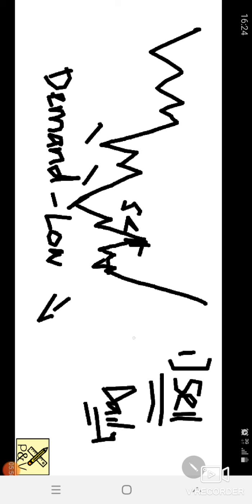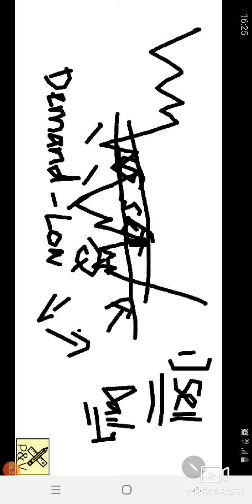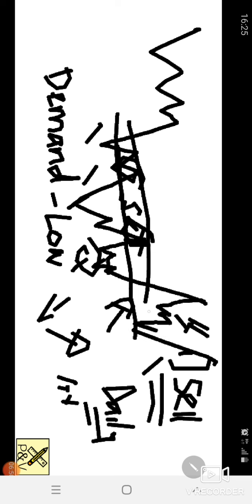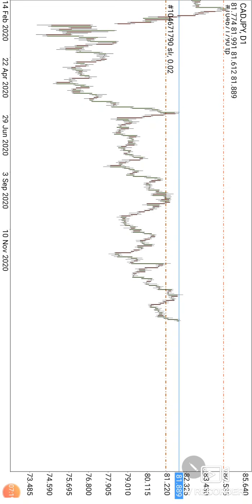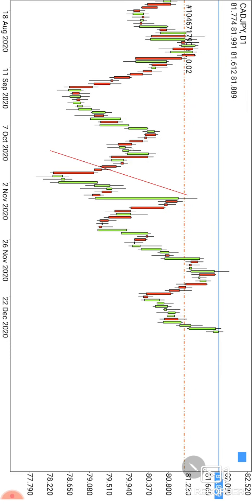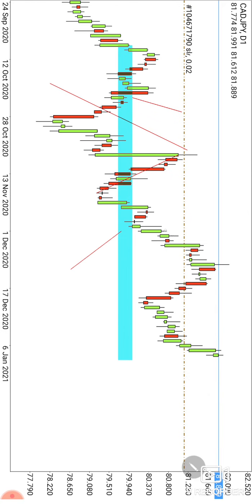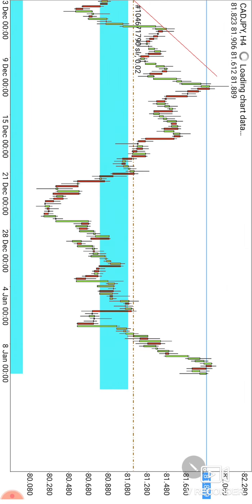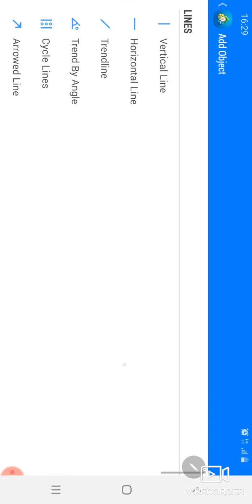Trend Analysis Using Higher timeframes and Simple Price action